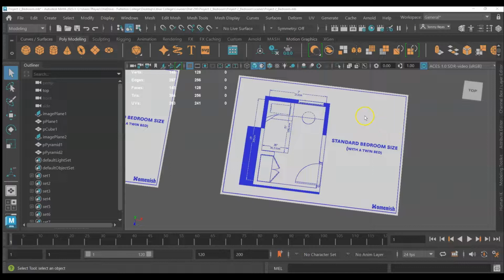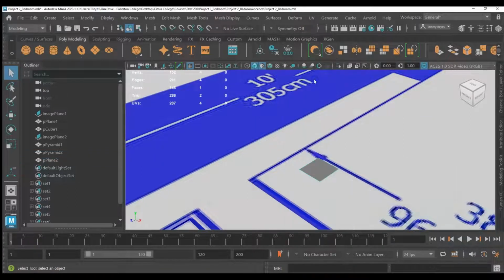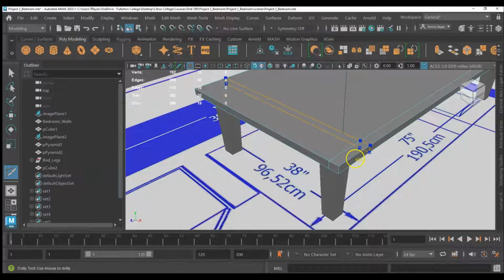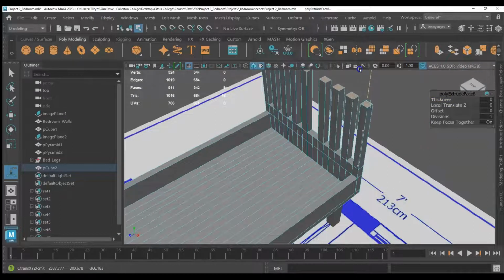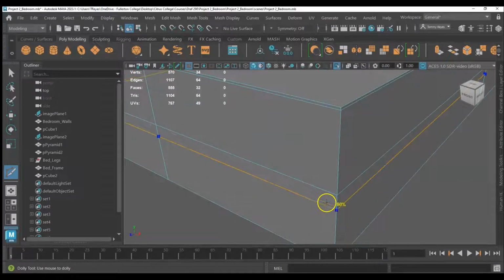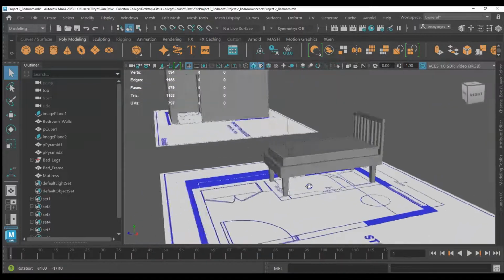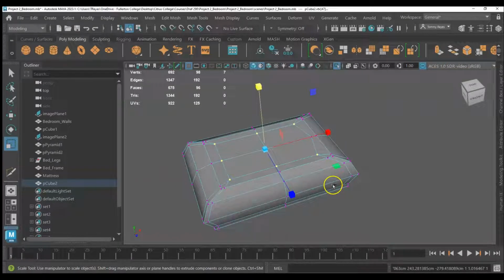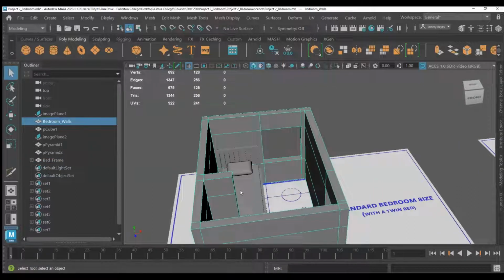DRAF_290_Bedroom_Proj_Part_II